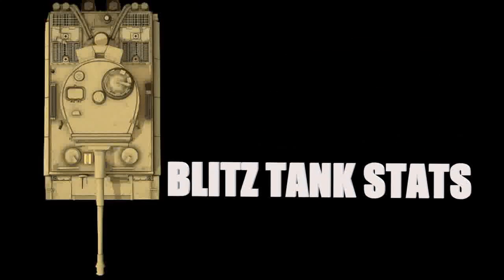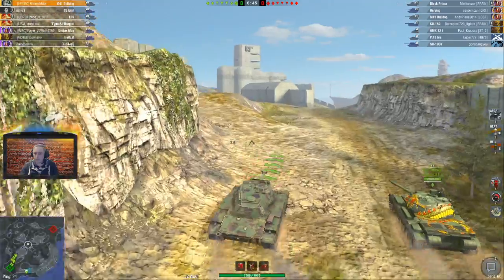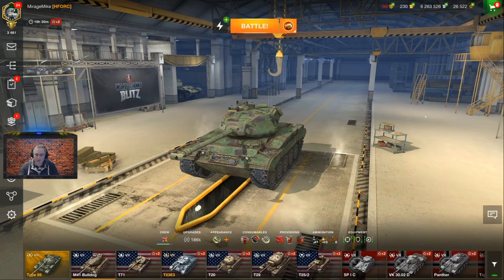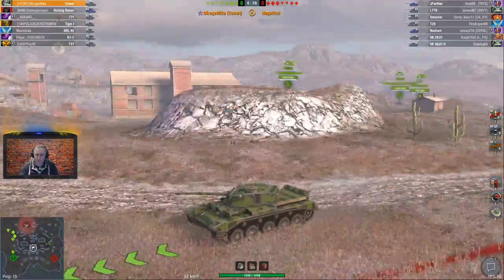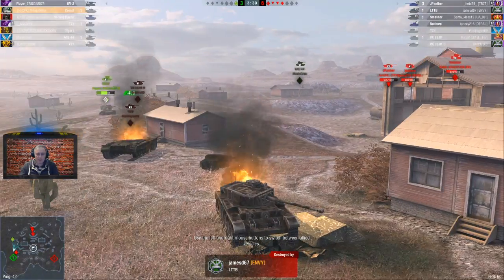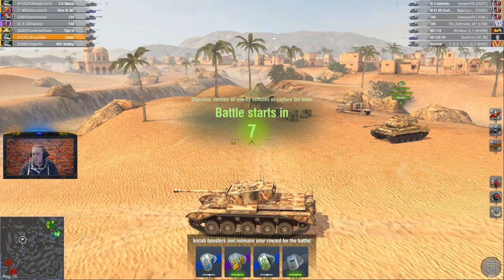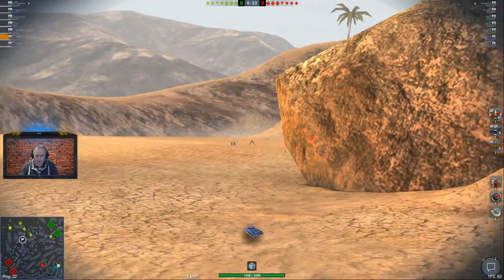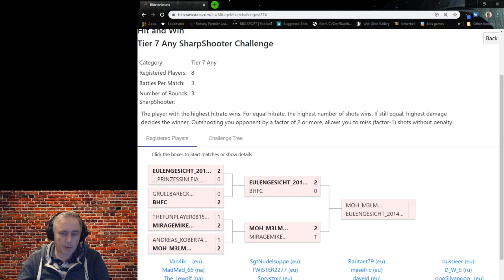Hit And Win Tier 7 Sharp Shooter Challenge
round 2 is calling ...